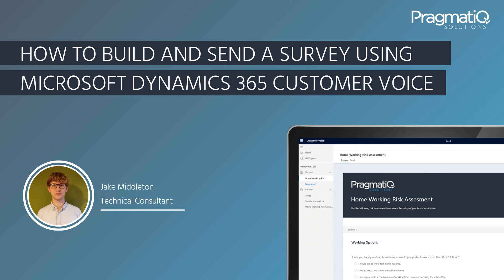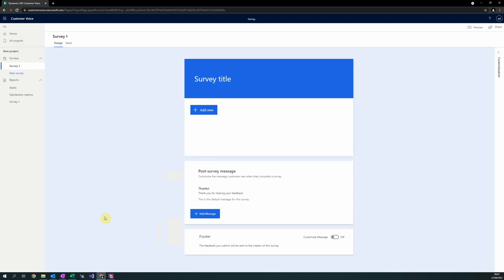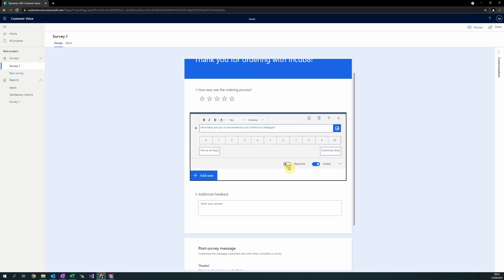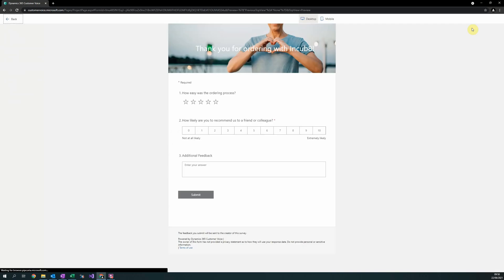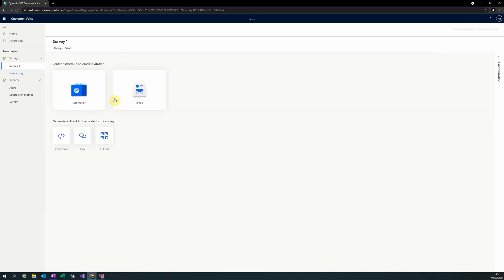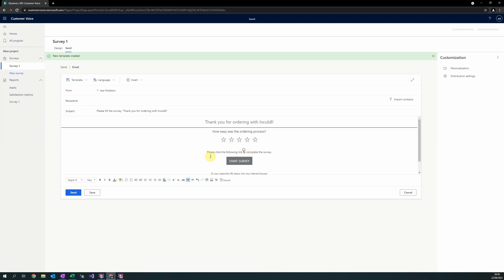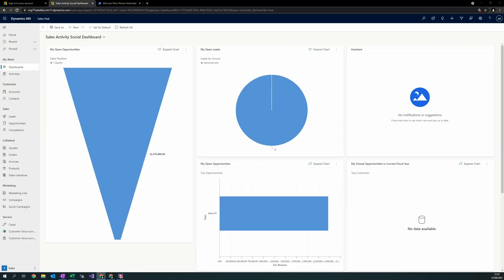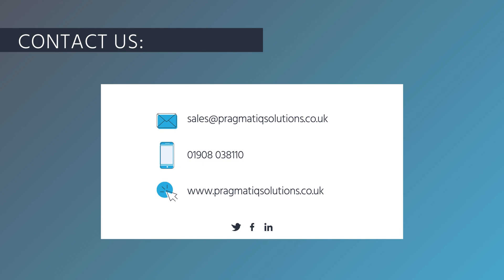How to build and send a survey using Microsoft Dynamics 365 Customer Voice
In this tutorial, we provide an overview of Microsoft Dynamics 365 Customer Voice and a step-by-step guide demonstrating how to build and send a survey.

The timestamps to guide you through the video:

00:00 How to build and send a survey using Microsoft Dynamics 365 Customer Voice
00:12 What Customer Voice allows you to do
00:22 What is Customer Voice designed to do
00:32 Demonstration of how to build a survey
06:21 Setting the satisfaction metrics
08:00 How to send your survey
14:17 Contact us